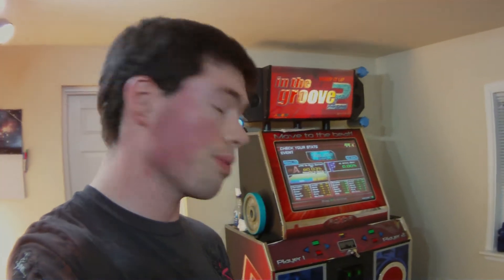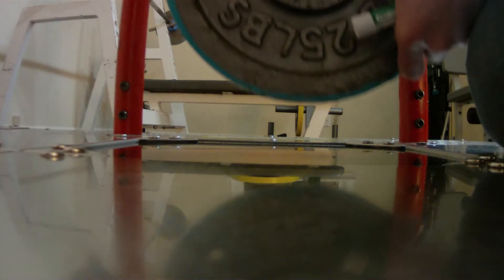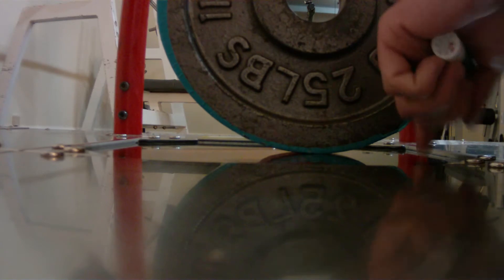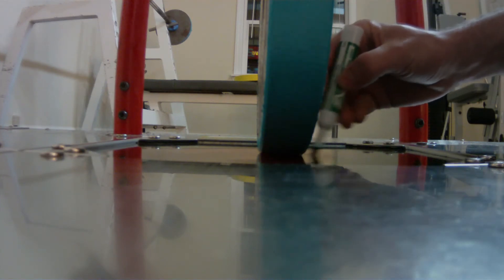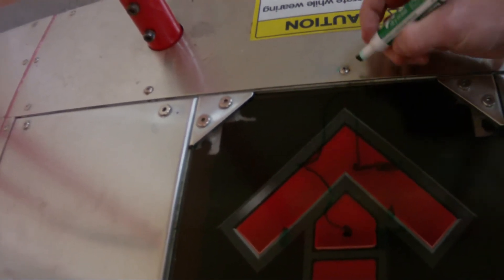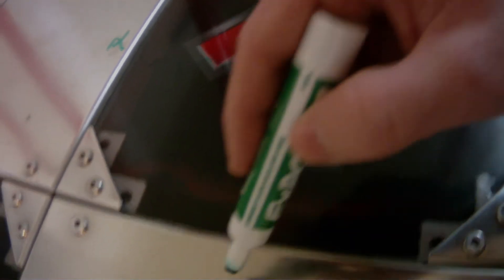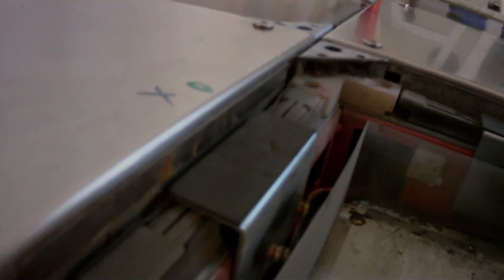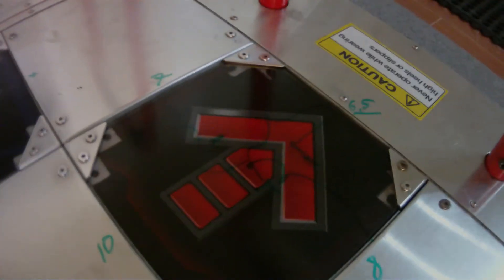ddrcoder's Quantitative Pad Test (HOWTO)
I've come up with a simple way to test sensors in a dance pad that only requires a known weight and a dry-erase marker.